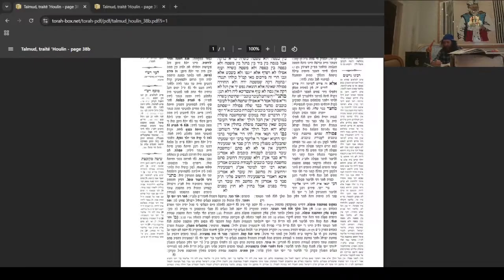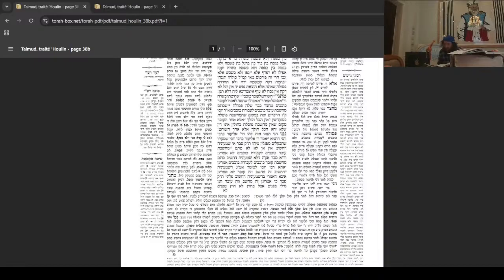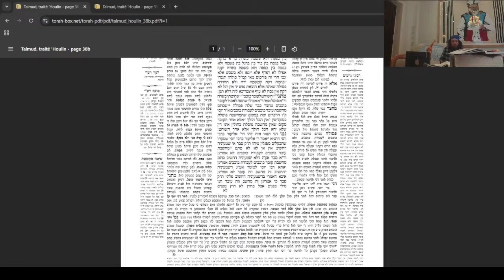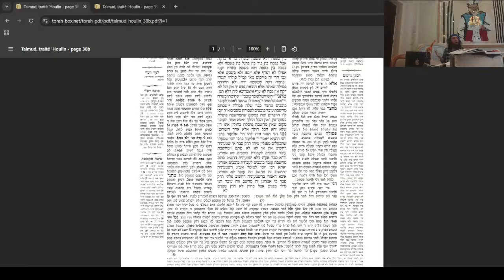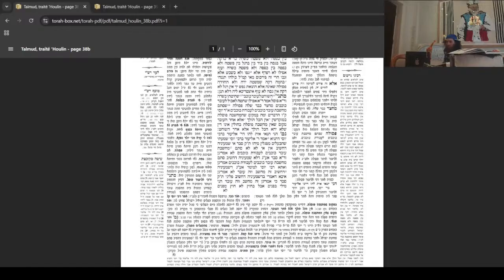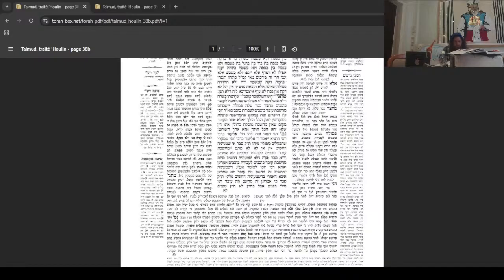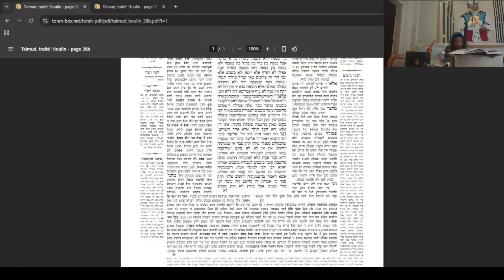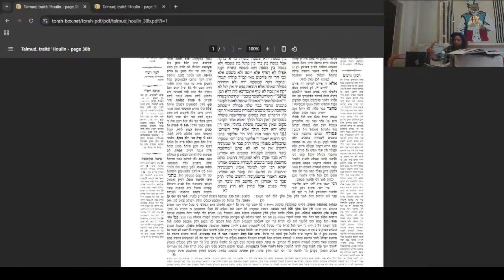SuperChullin 142 38b/39a BSD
We shteigin hea